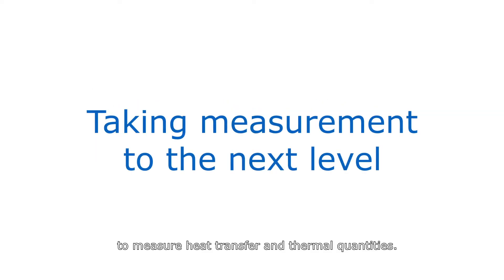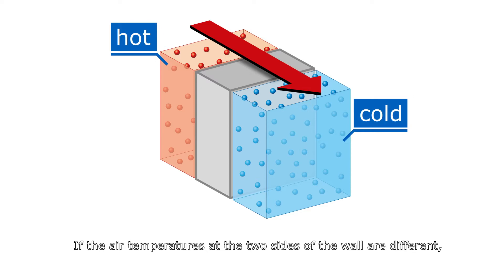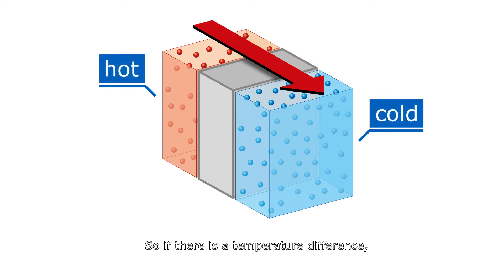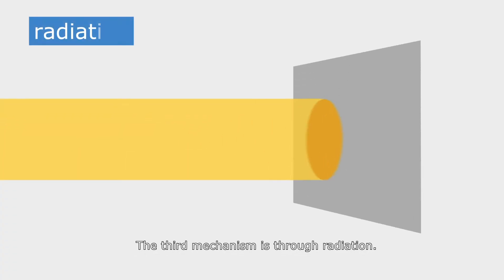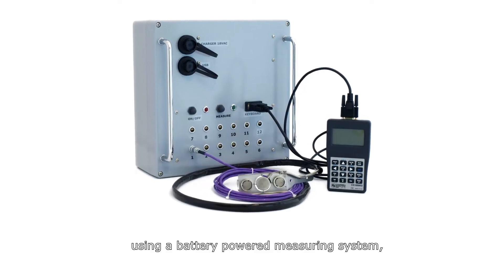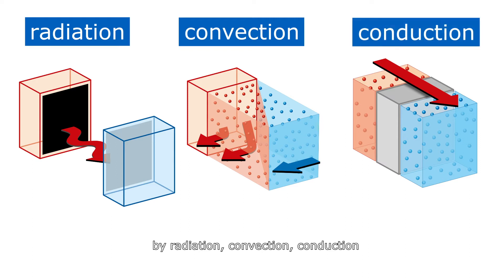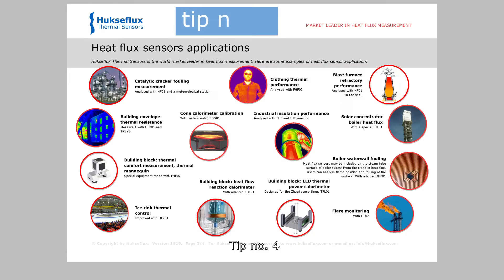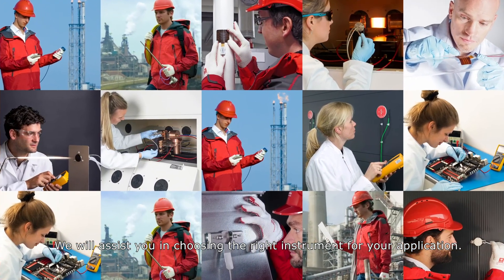How to measure heat transfer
Heat transfer measurement is a powerful tool to gain insights into processes involving thermal energy. But what is heat flux? And when measuring, how to deal with its components radiation, convection and conduction? What are best practices in heat flux measurement?
This video explains to you what heat flux is and how to measure it in different environments and applications. Also, it provides examples of what instrument is suitable for your measurement.

Hukx can provide you with dedicated application notes and will assist you in choosing the right sensor for your application.